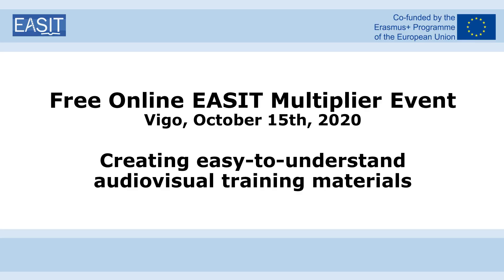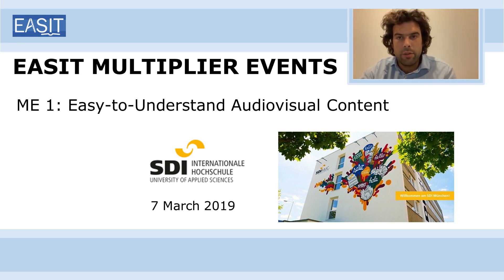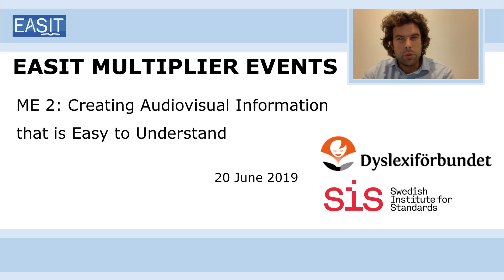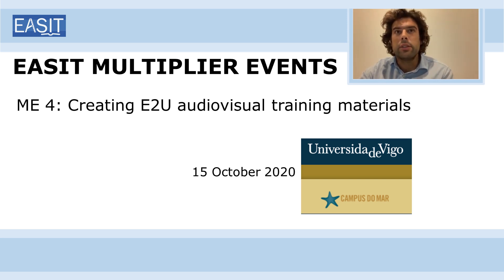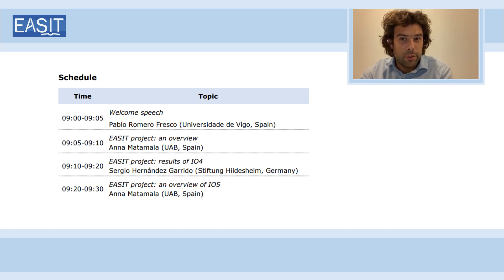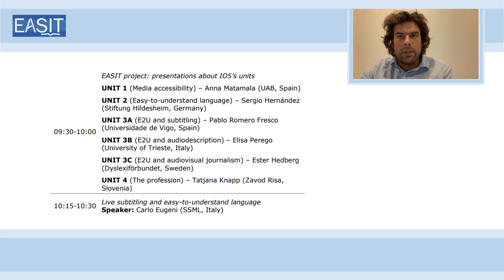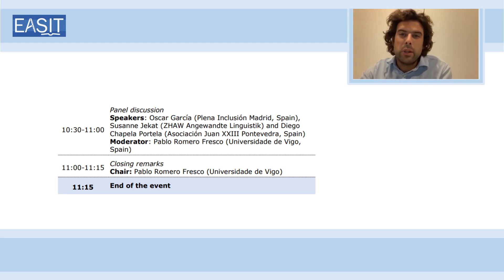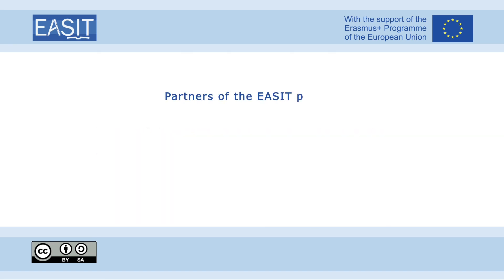EASIT ME4 Welcome speech